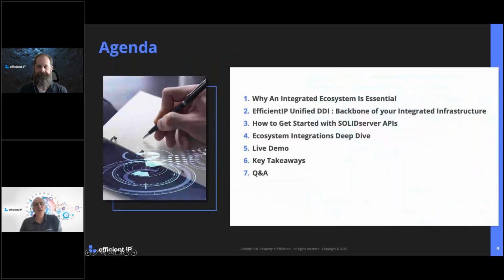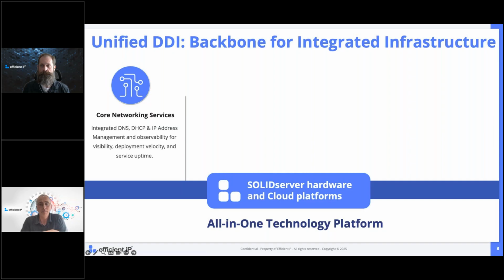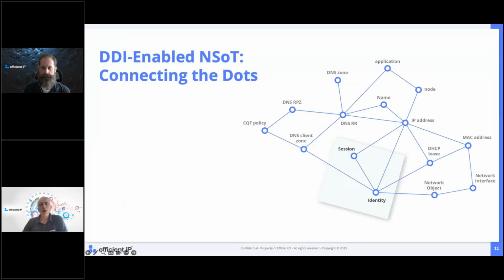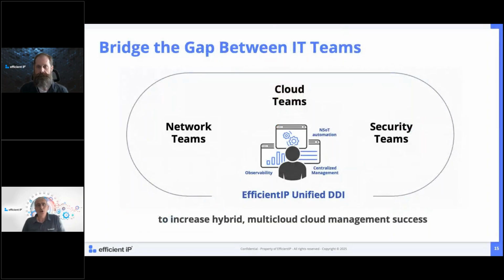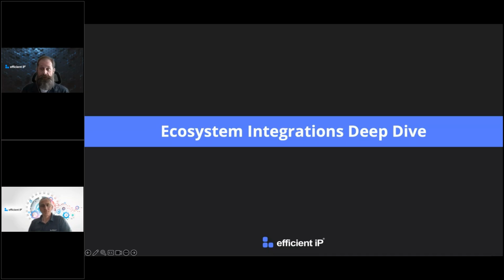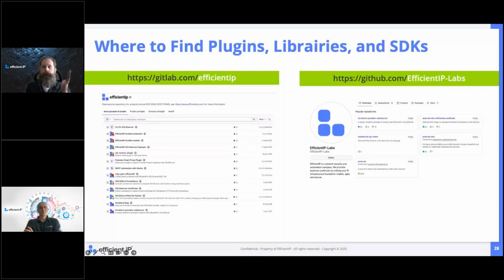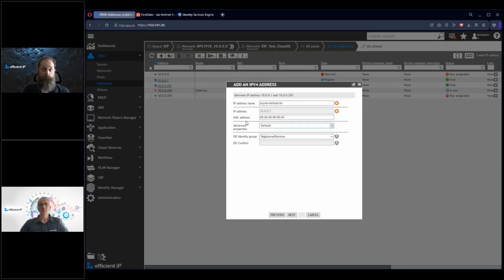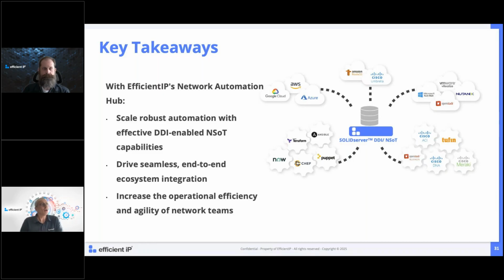Building an Integrated IT Ecosystem with DDI to gain agility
Fragmented architectures and siloed tools are major blockers to innovation, slowing down responsiveness and operational efficiency. As networks grow more complex, IT teams must connect their tools across network, cloud, and security to gain agility.
In this webinar, discover how EfficientIP’s DDI (DNS, DHCP, IPAM) acts as the backbone of an integrated infrastructure—serving as a Network Automation Hub that feeds an open, built-in Network Source of Truth, interconnects with your tools from the ecosystem, and improves operational efficiency.
We’ll walk you through:
- 3 levels of integration: no-code (plug-ins), low-code (config-based), and pro-code (APIs)
- How to get started with our SOLIDserver APIs
- Latest ecosystem integrations with Infrastructure as Code, ITSM, or security devices
- Live demos showcasing some of these integrations
Whether you're looking to boost your automation, enhance visibility, or simply prepare for a more agile future, you will learn how to start building a more integrated ecosystem with SOLIDserver DDI and streamline your operations.